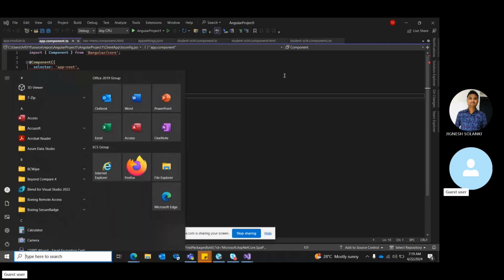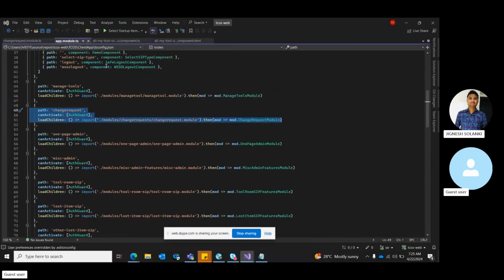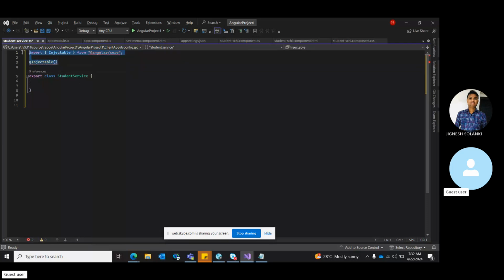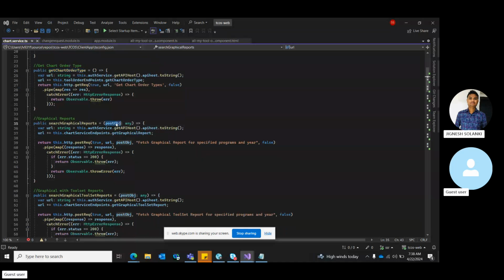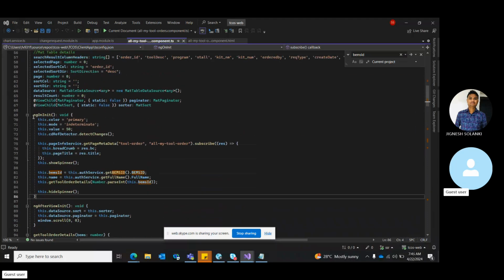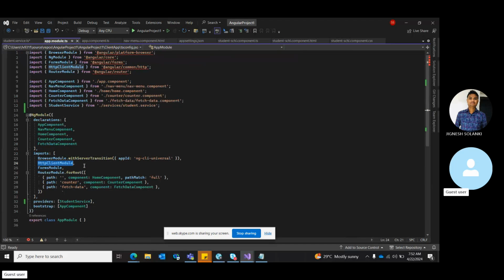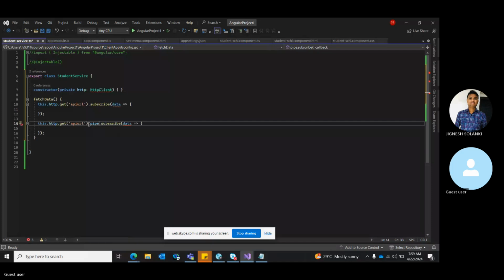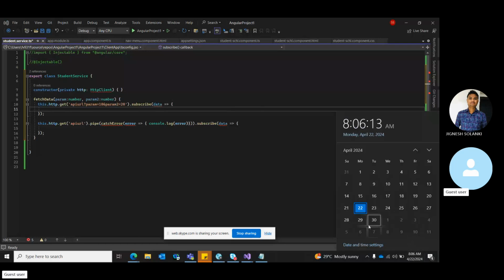Class 29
*Prerequisites:*